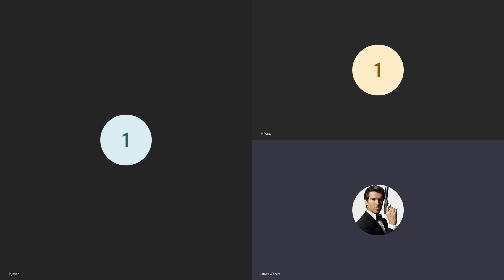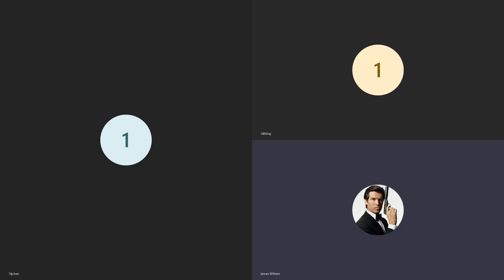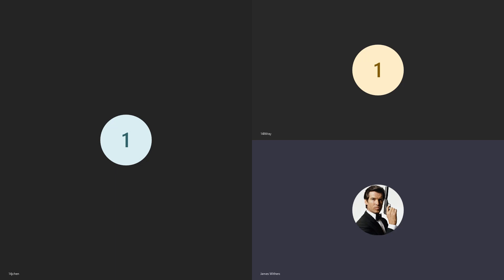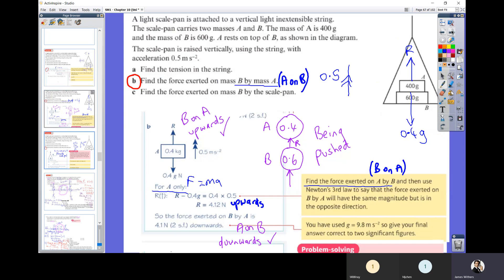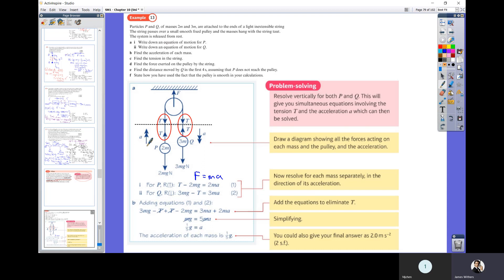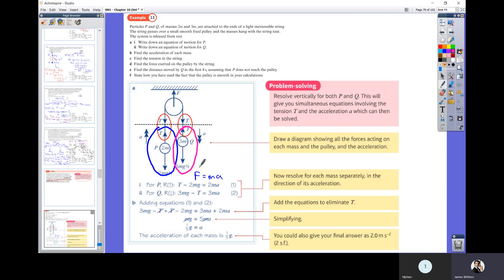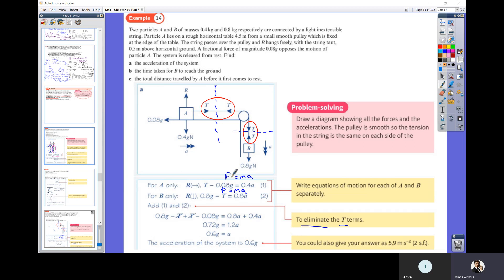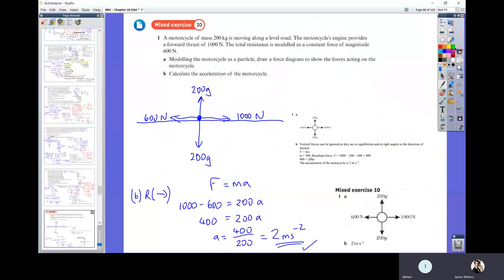L6FM - 30 June - Pulleys